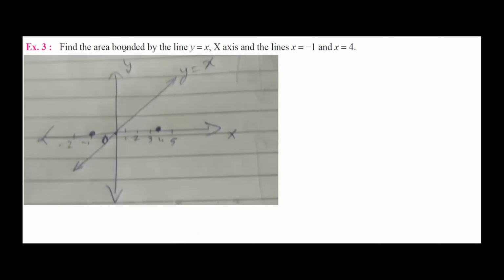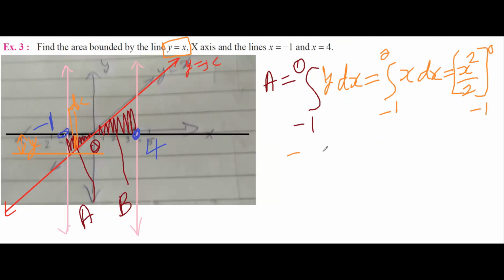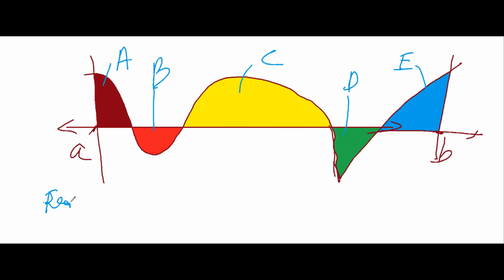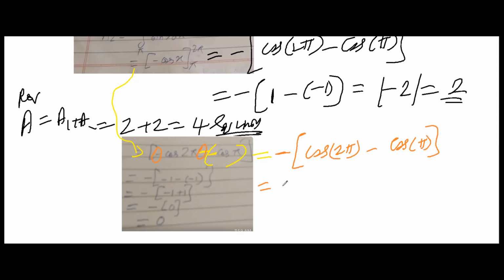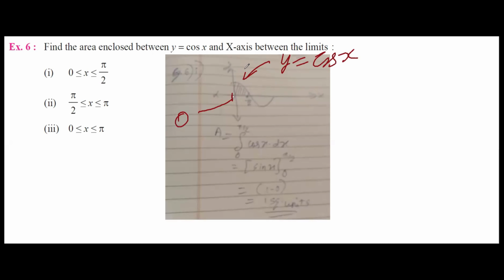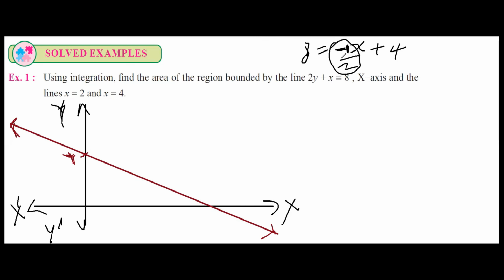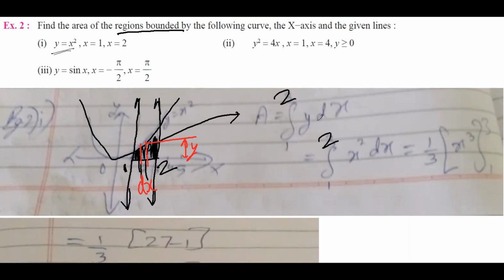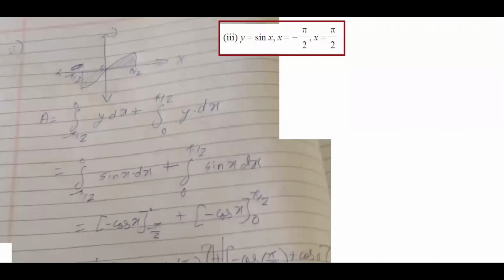P181Ex3P182Ex4Ex5Ex6P183Ex1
12Maths M2 SSC 5ApplicationOfDefiniteIntegration